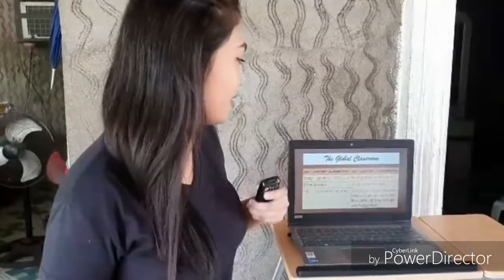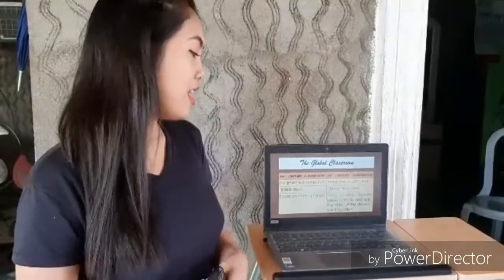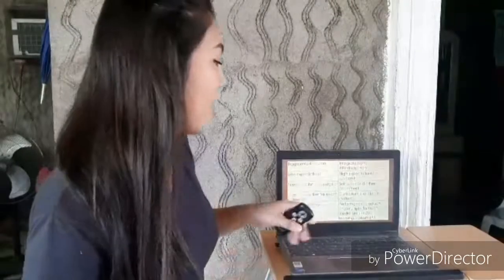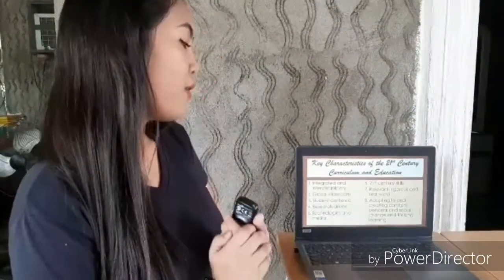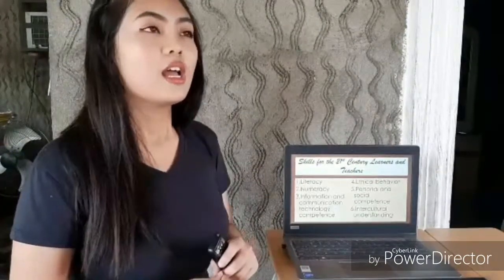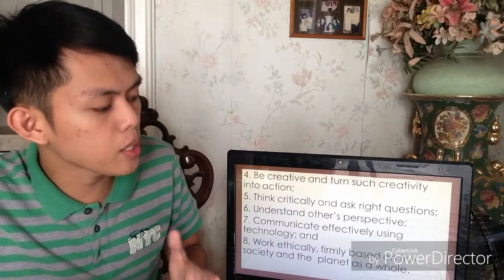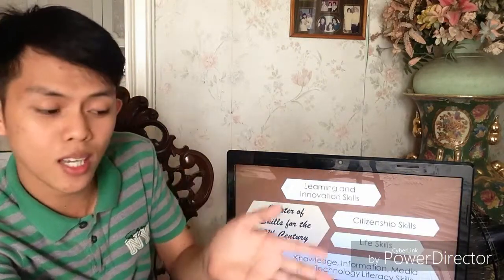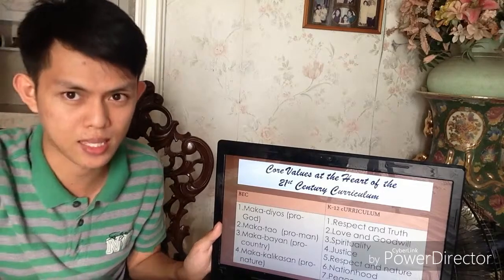Curriculum Landscape HD